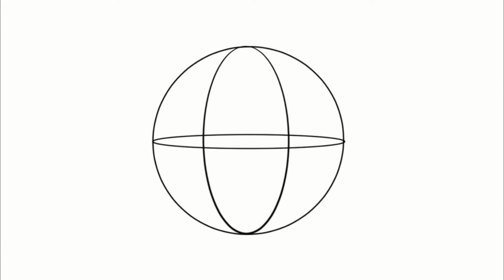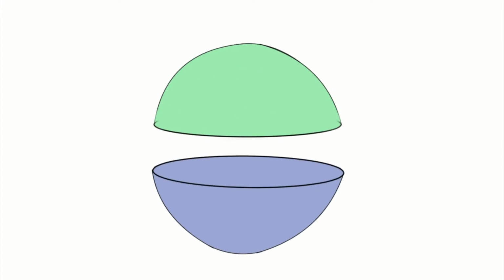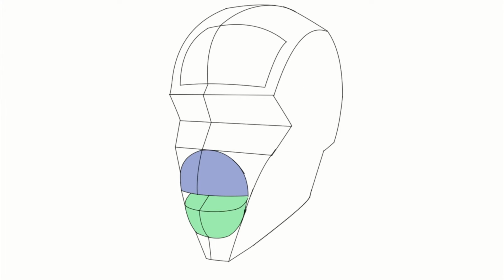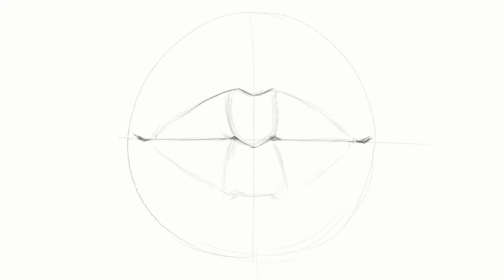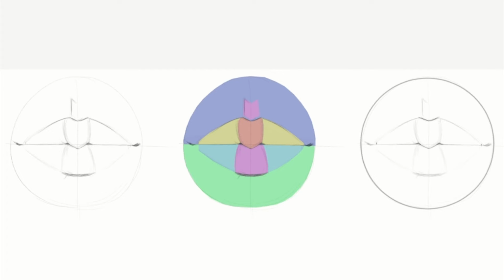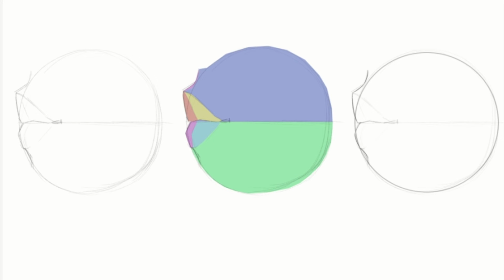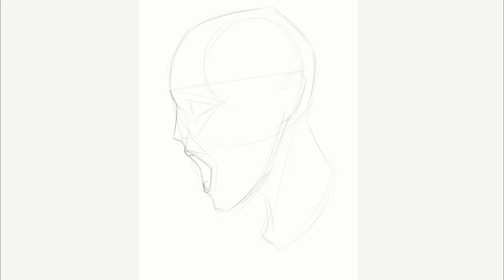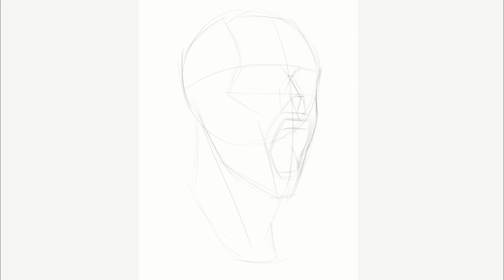How to draw the Mouth and Lips - (In Perspective)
Activate the bell so you don't miss any videos!